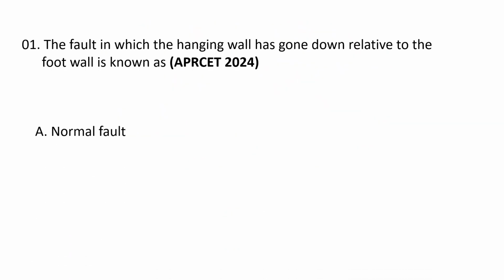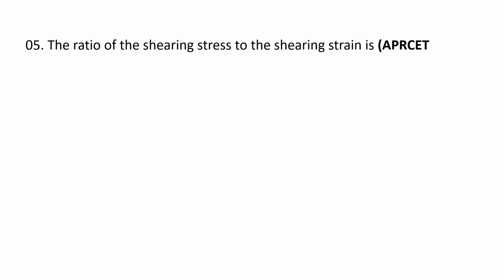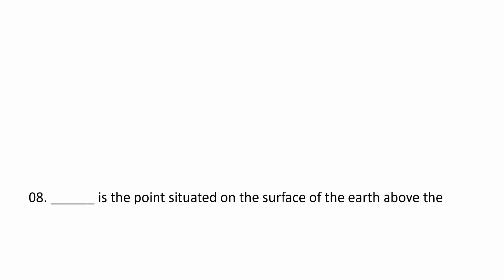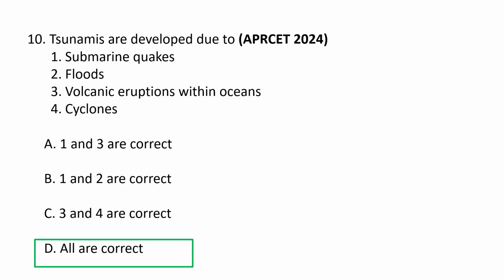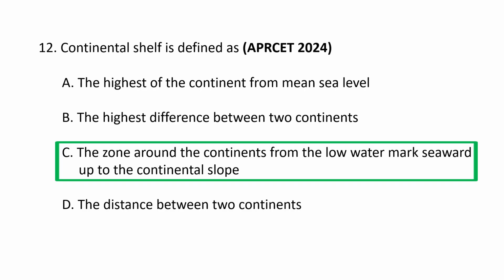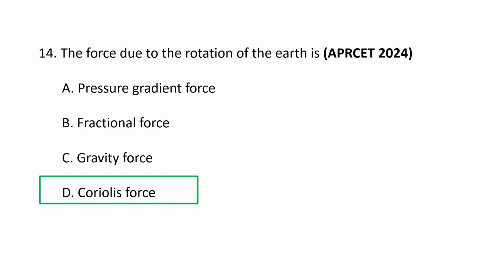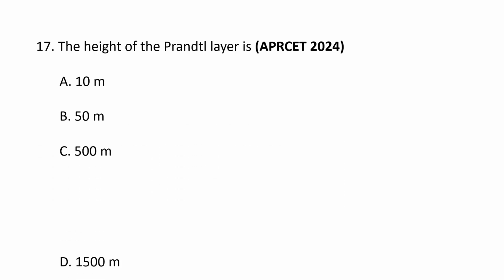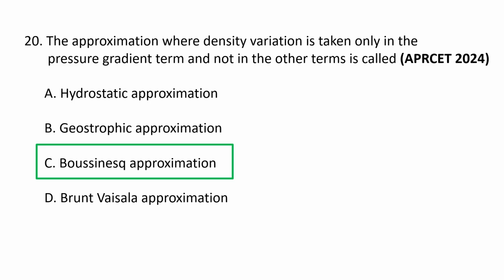APRCET 2024 Set 2